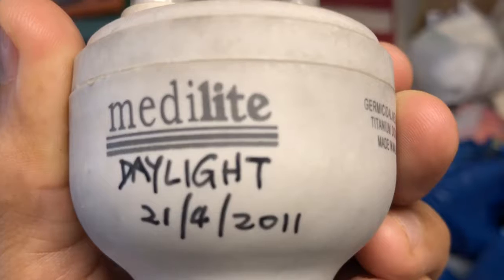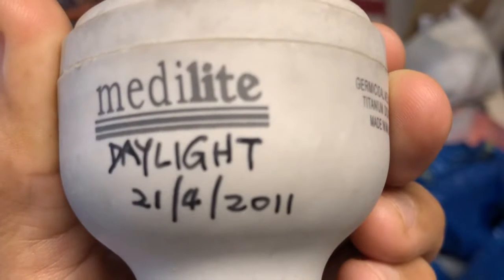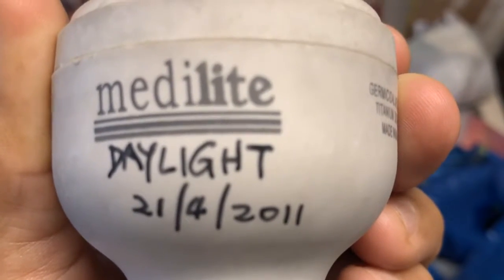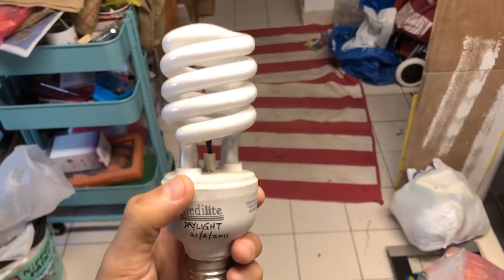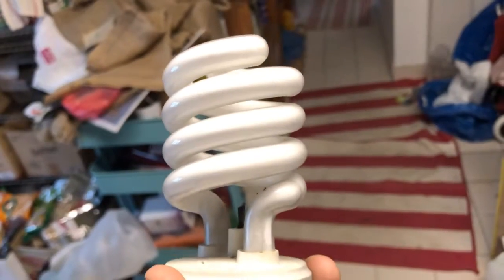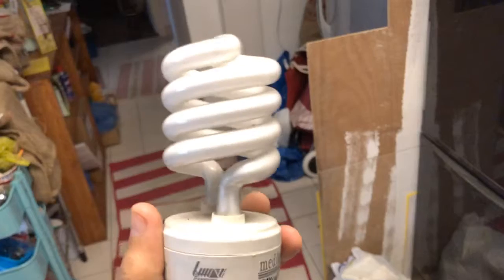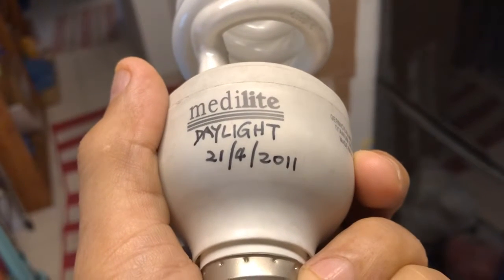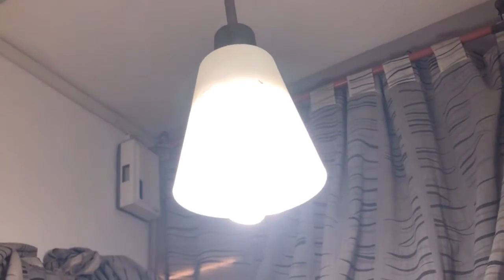MEDILITE TESTIMONIAL | Wednesday, June 26 2019